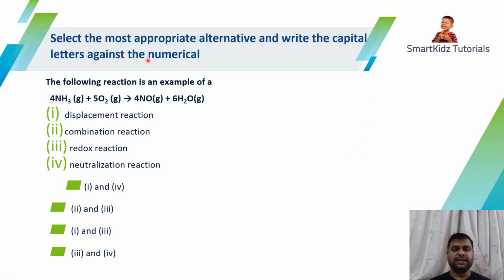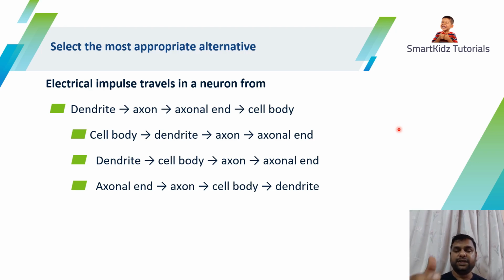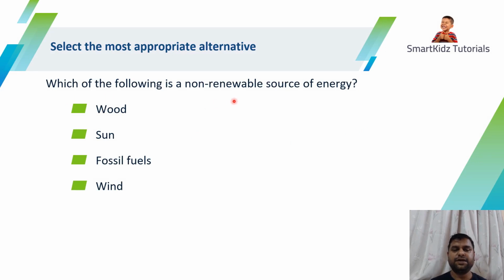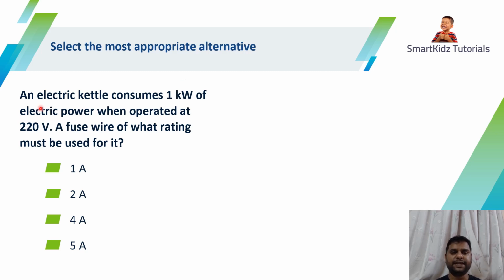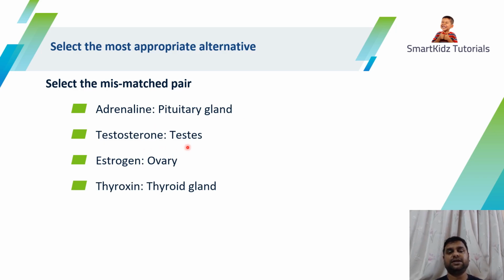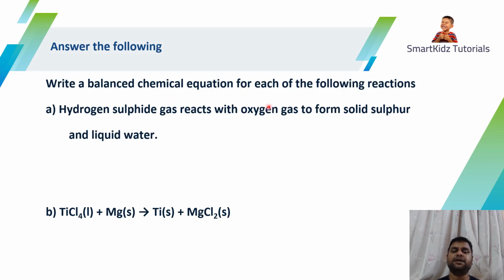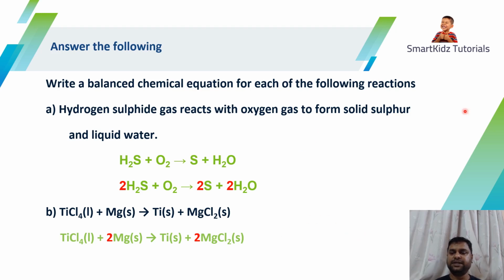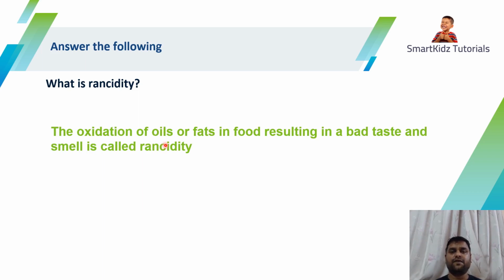Goa Board Science MCQs | Sure Shot Q&A | Term 1 Board Exams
Sure shot questions for  Term 1 Board Exams covering 4 chapters

➡️NCERT/CBSE/ICSE solutions
➡️Math Tricks
➡️Mind Maps